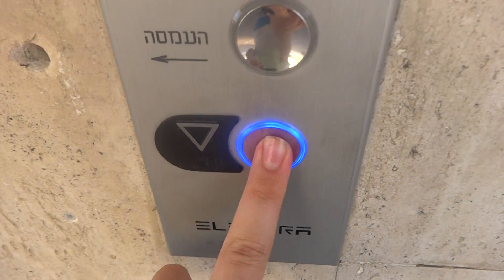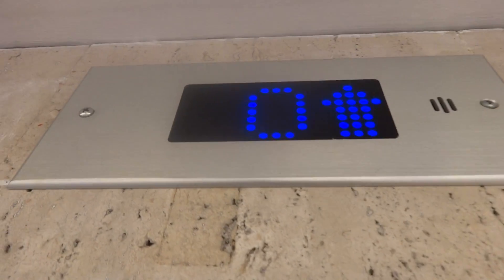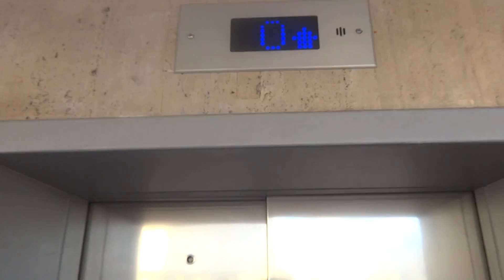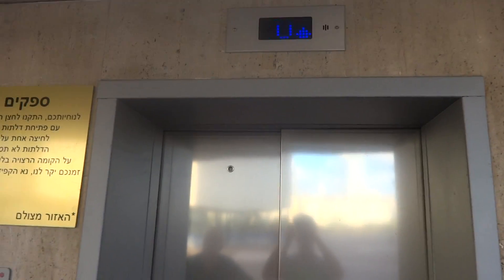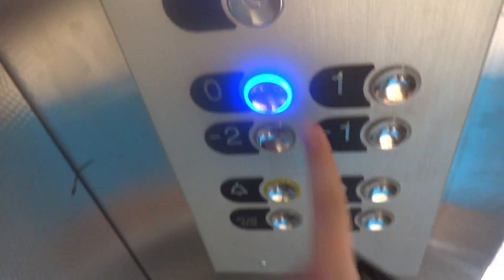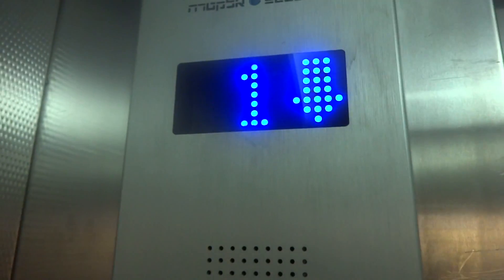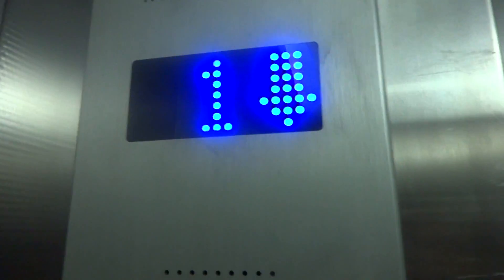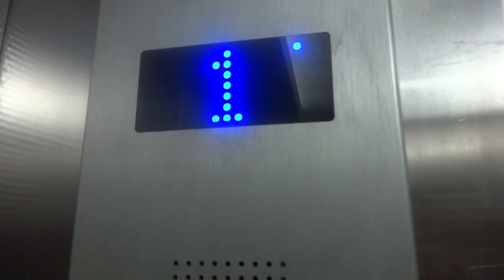Electra Hydraulic Talking Elevators at Gan Ha'Ir Mall in Tel Aviv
Now they modernized the right elevator.
The button themselves are Otis.

---Service elevators---
Brand: Electra
Modernizer: Electra
Type: Hydraulic
Installed at the 1990's
Modernized at 2014(Left) and 2015(Right)
Floor Served: 4[-2, -1, *0*, 1]
Elevator Bank Size: 2
Ministry of Industry, Trade & Labor numbers: 003301, 003302